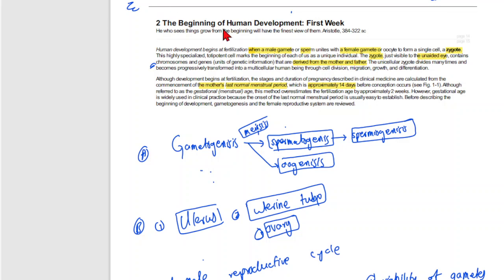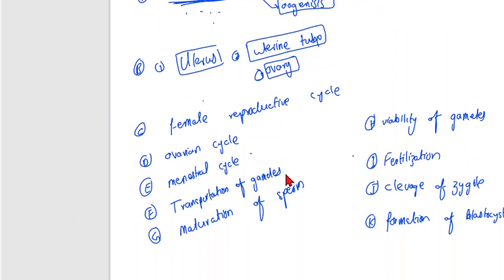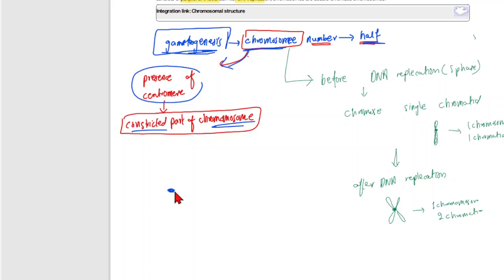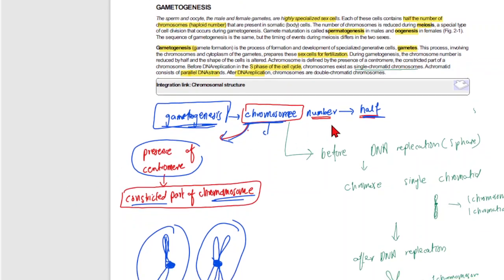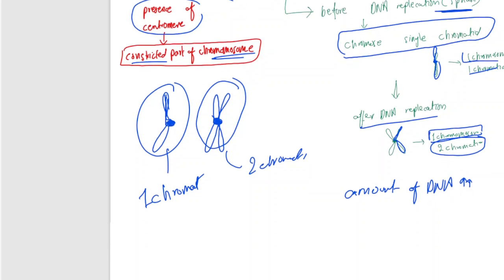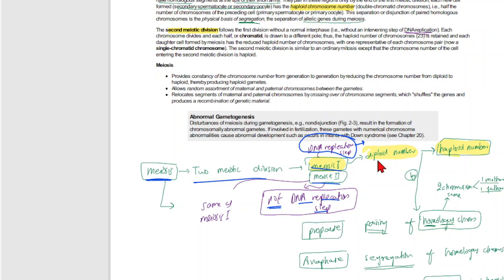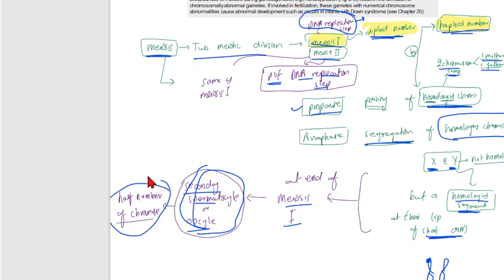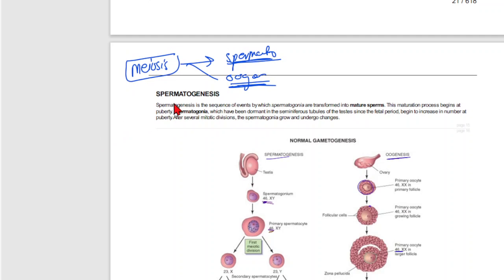what is Gametogenesis what is chromosomes dna replecation S phase propase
During what phase of Gametogenesis DNA replication occurs?
What are the 4 stages of Gametogenesis?
During which stage does DNA replication occur?
What is the S phase of DNA replication?